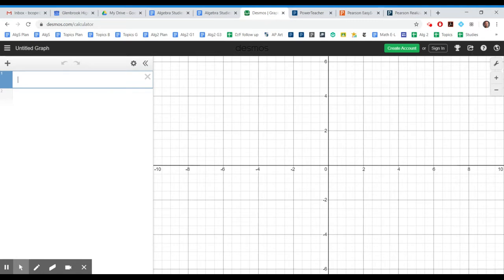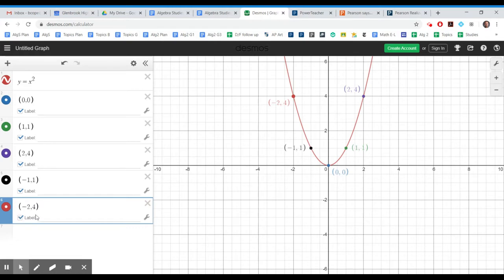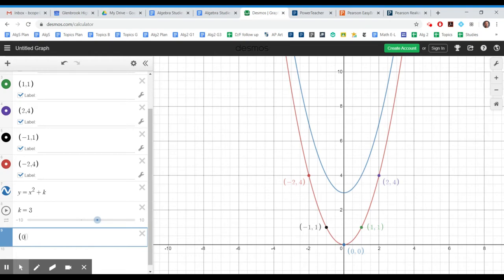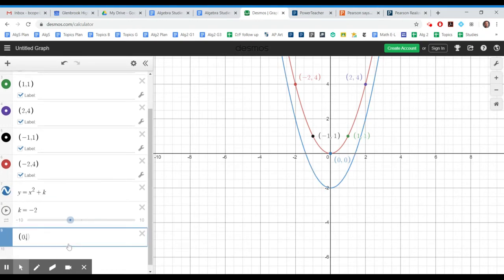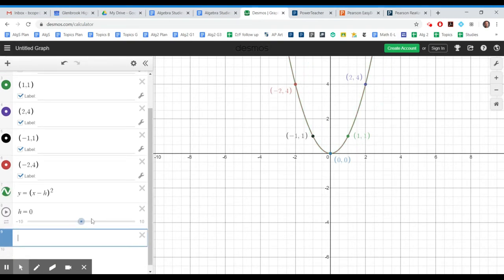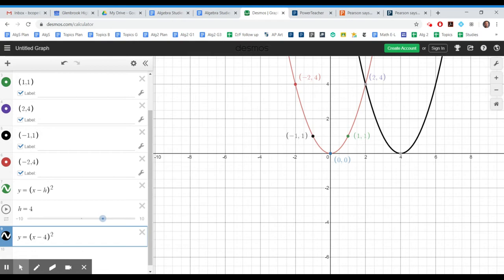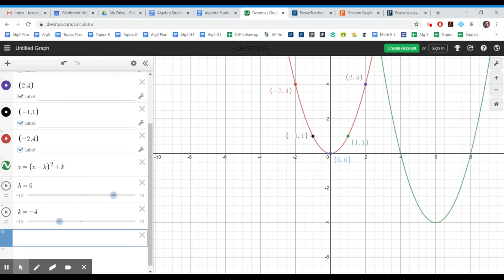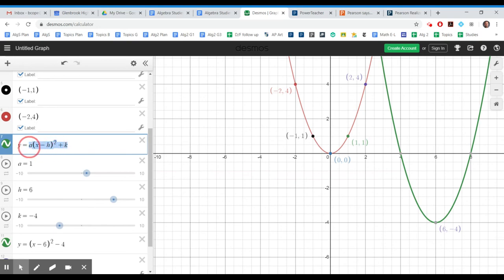Algebra Studies 8.2 Quadratic Functions in Vertex Form